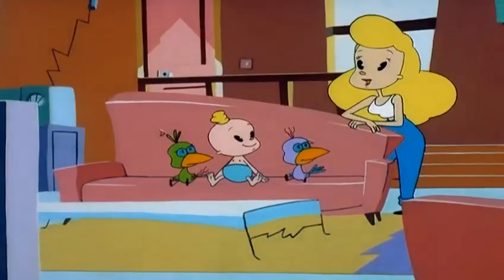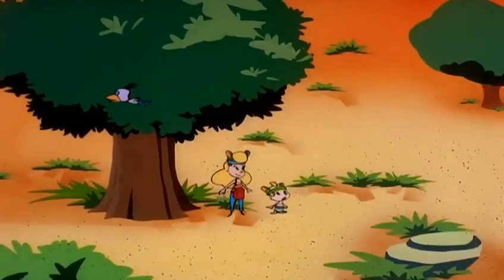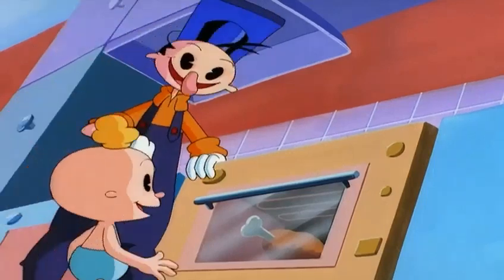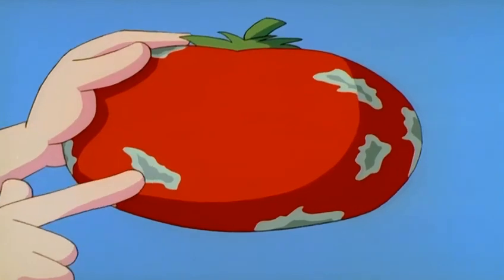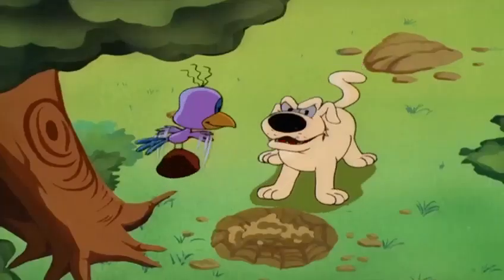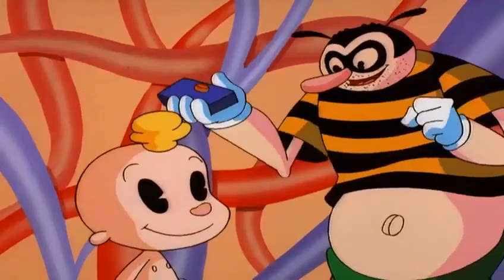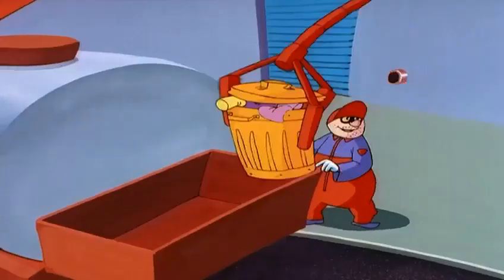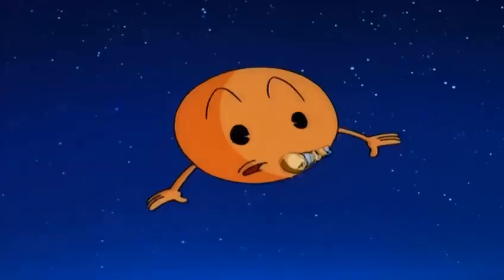The Why Why Family 1x16 Kangaroos Microwave Oven Fungi Heart Moon